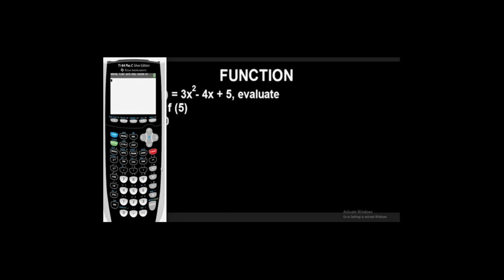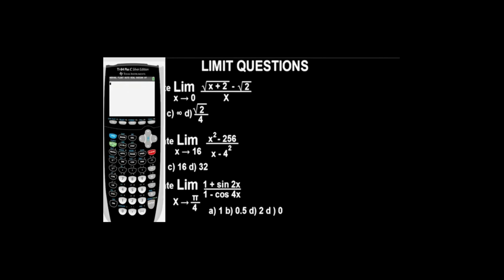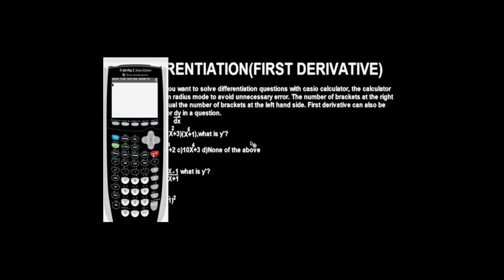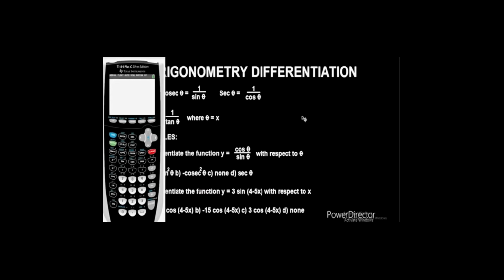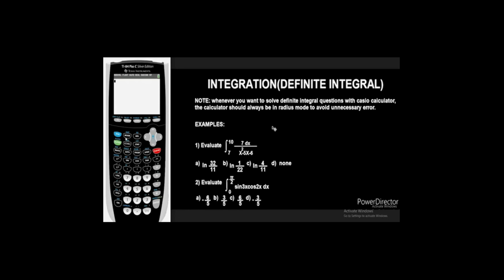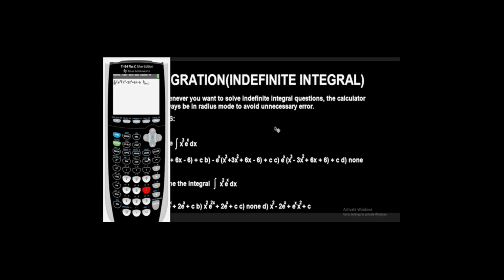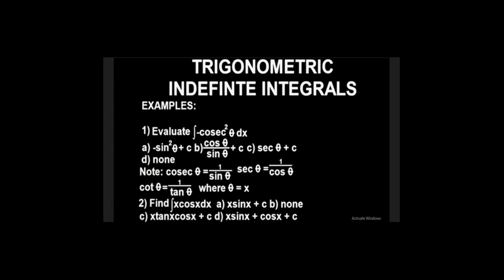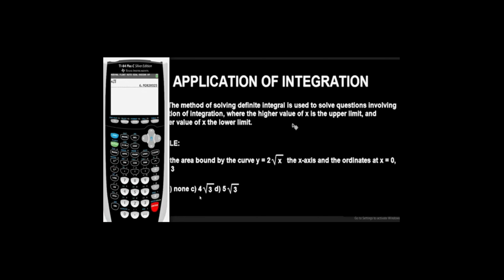The Only AP Calculus Calculator Tricks You Will Ever Need For 2025 | TI-84 Plus CE Tricks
AP CALCULUS CALCULATOR TRICK | TI-84 PLUS GRAPHING CALCULATOR TUTORIAL

AP Calculus is one of the college entrance test exams taken by high school students in America aspiring to get admitted into college.

In this video, I explained and showed how you can solve AP Calculus question using TI-84 plus graphing scientific calculator as a hack or trick easily and fast.

After watching this video, you will be able to solve the AP Calculus kind of questions in this video easily and fast using the TI-84 plus graphing scientific calculator as a trick or hack.

AP calculus hack or trick
AP calculus tip and strategy